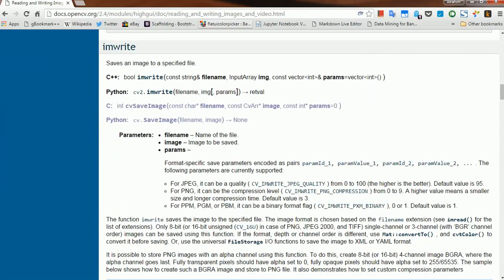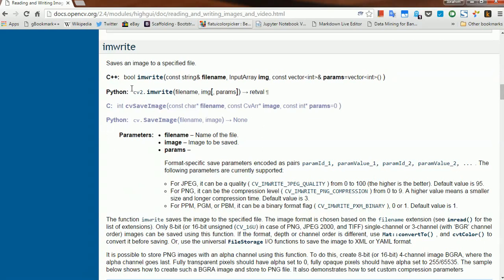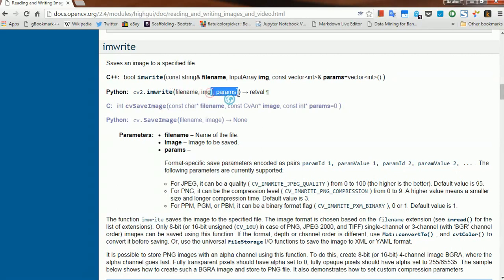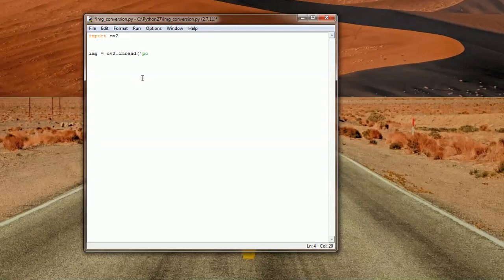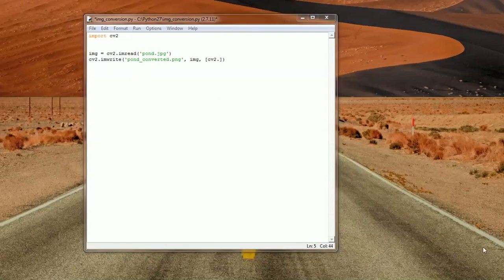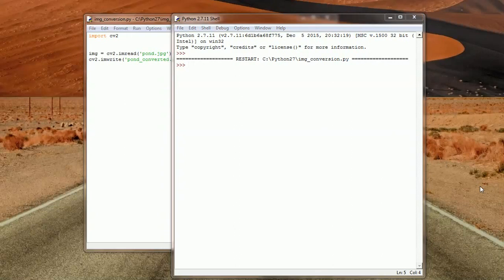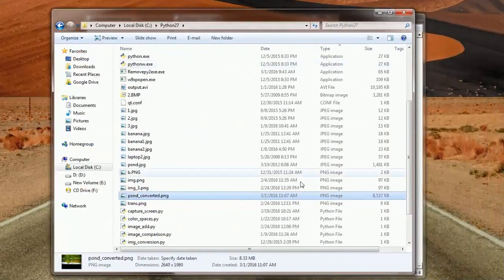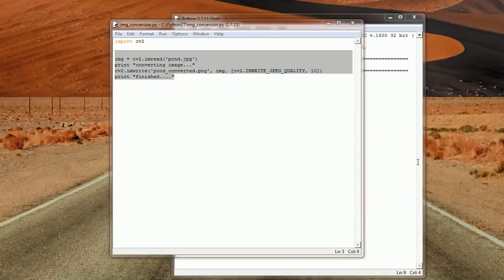OpenCV3 Tutorials 13 Using OpenCV to Convert to PNG and JPEG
In this video we see that we can achieve simple conversions in opencv with a 2 line code. Keep in mind that there are stronger compression algorithms if the intent of your conversion is minimizing the size.